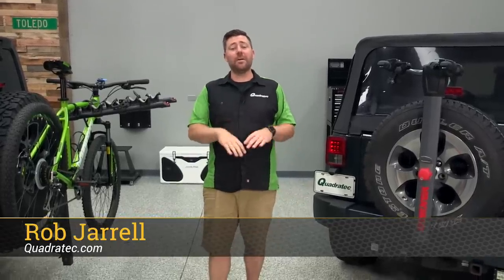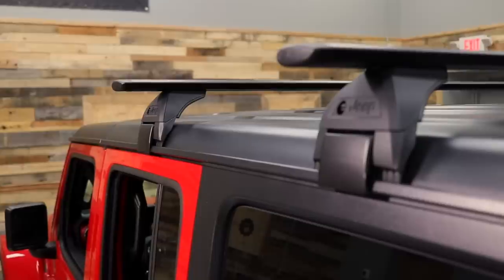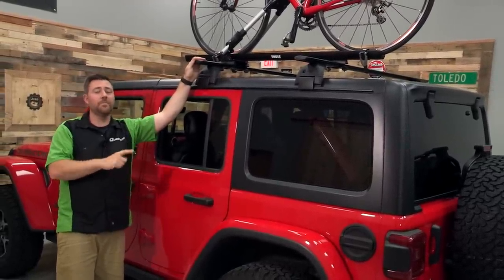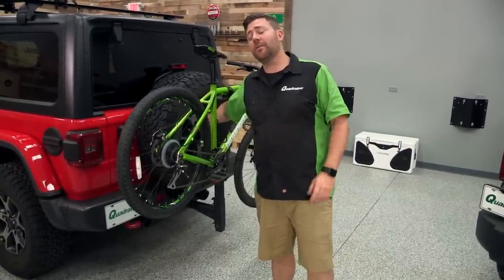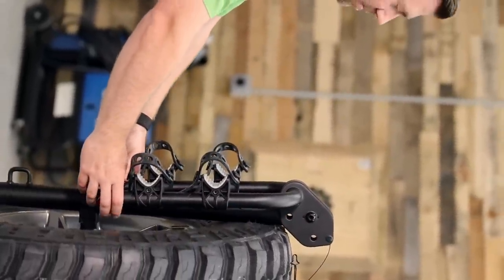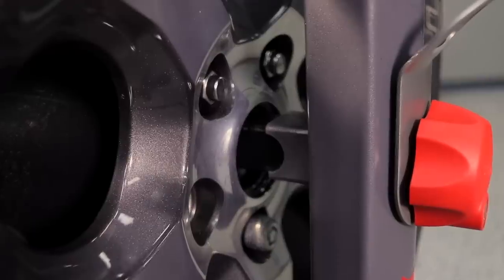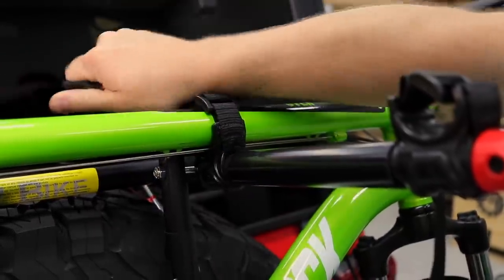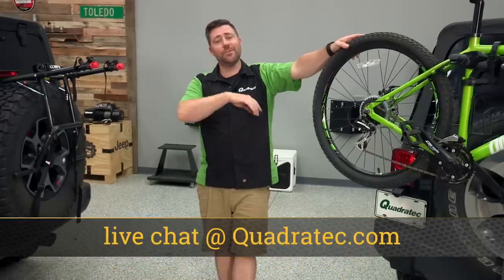Bike Rack Buyers Guide for Jeep Wrangler - Roof Racks, Hitch Racks & Spare Tire Racks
Selecting the right bike rack that will work best for you on your Jeep Wrangler doesn't have to be a hard decision. Rob breaks down the 3 major bike rack categories, roof racks, hitch mounted and spare tire racks; and goes through the positives and some negatives to each type of rack. Depending on what year Jeep you have, and how often you like to bring your bikes along with you, one style bike rack may be a better fit for you and your Jeep.